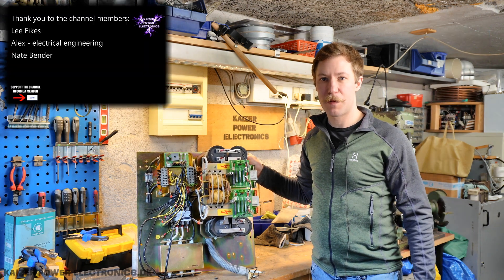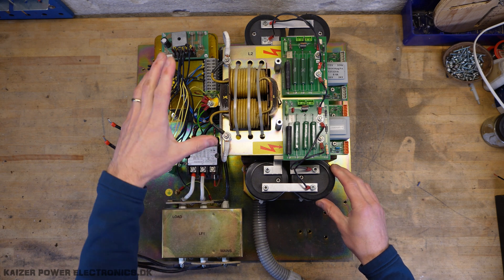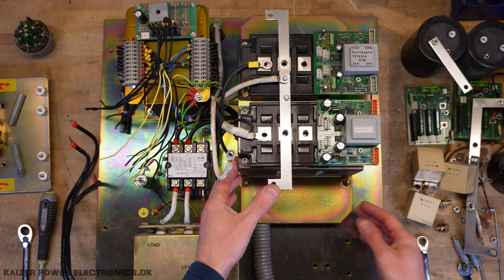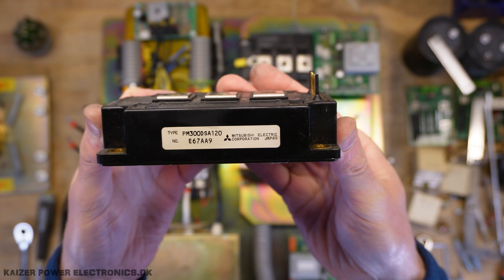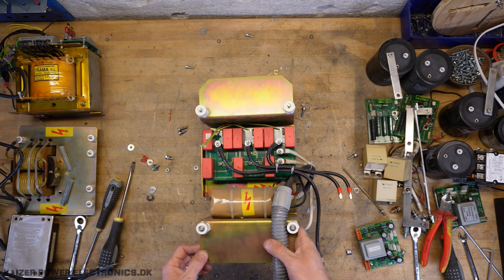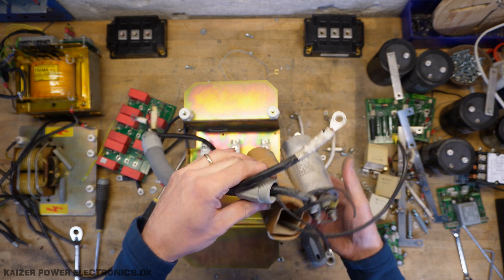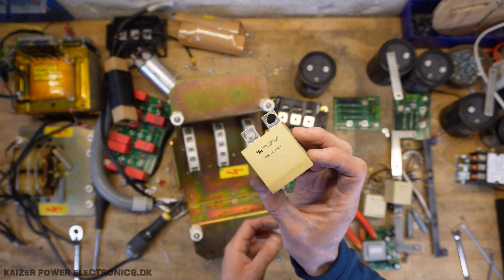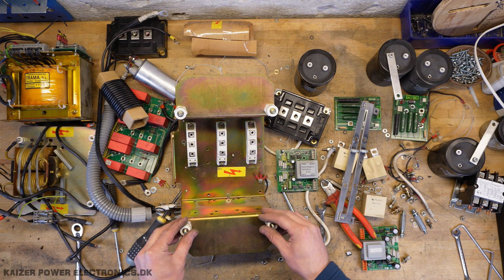50 kW Sedecal SHF-530 X-ray High Voltage Generator Inverter Teardown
This Sedecal SHF-330, with HF meaning High Frequency, was originally a 37.5 kW x-ray high voltage generator. It later received an upgrade, to a Sedecal SHF-530, which is a 50 kW 500mA x-ray high voltage generator.

• BTC (0.0001 minimum): 3FtSz4svHxLYw4BNHWetSm65yajUZNb8CY
• ETH (0.05 minimum): 0x911d11766d3ab8efc829eb5f218f3b83dba12efa
• LTC (0.01 minimum): LLbTw63Mks4CmeWmkt2jChJfvrWHheH8T7
• DOGE (no minimum): DMRRa8uRH19tYWZ9GVHijpZYgRTecNVLFo
• SHIB (400 minimum): 0x8c1ed98c6c842467d782d2f865ed6d7adb8dfb4b